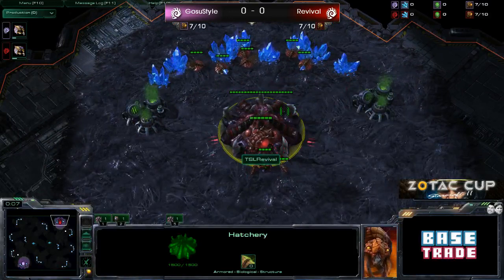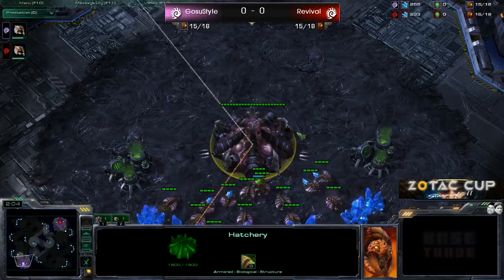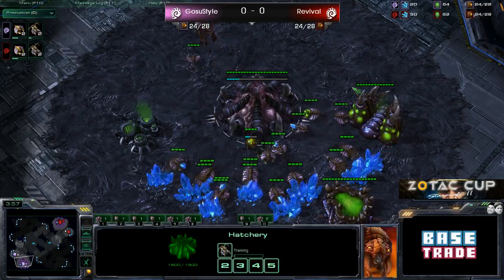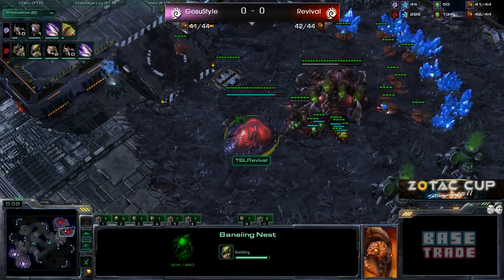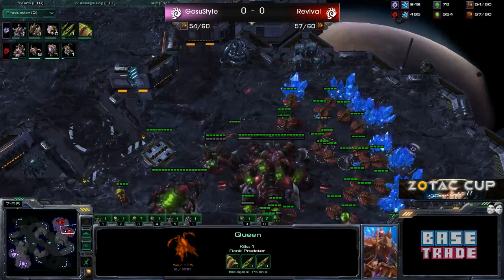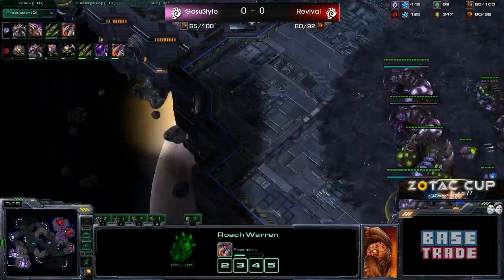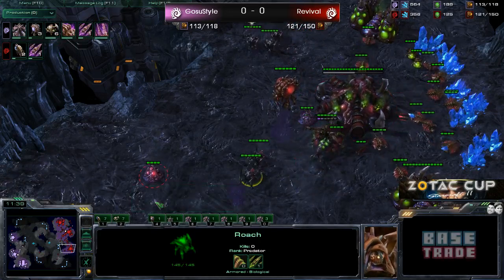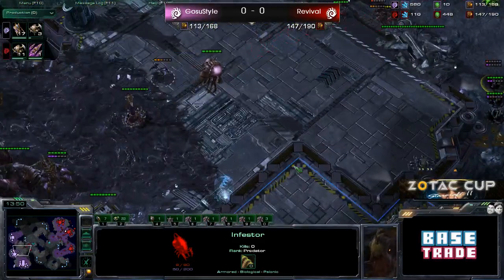[Zotac Cup NA]Revival vs Gosustyle G1 - Finals!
Revival vs Gosustyle G1 --  Cast by @Garyoakrobotron and @Rif_kingz